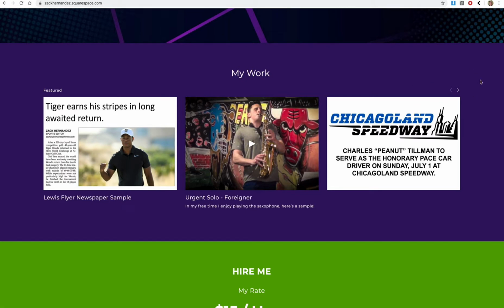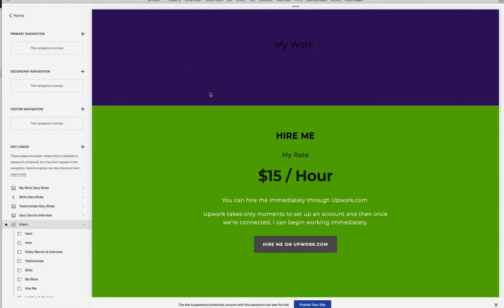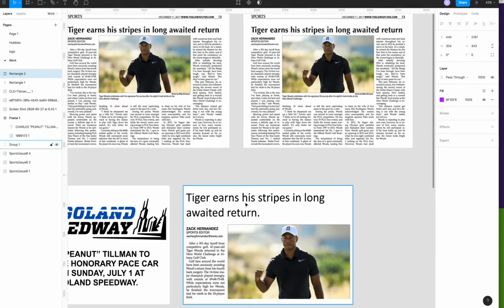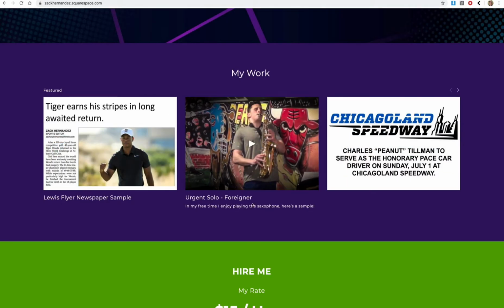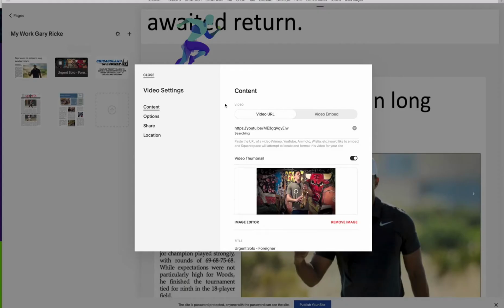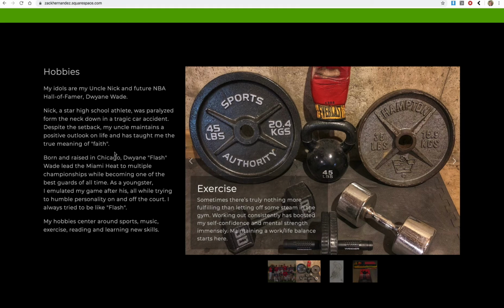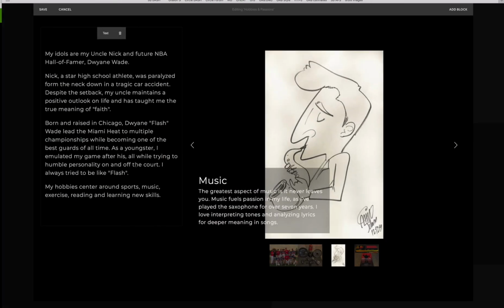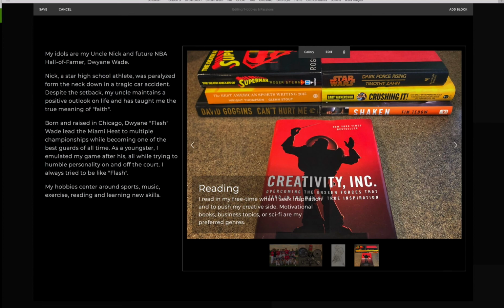Zack Squarespace Editing Tutorial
Editing Zack's landing page - the my work section - improvements to thumbnail design.